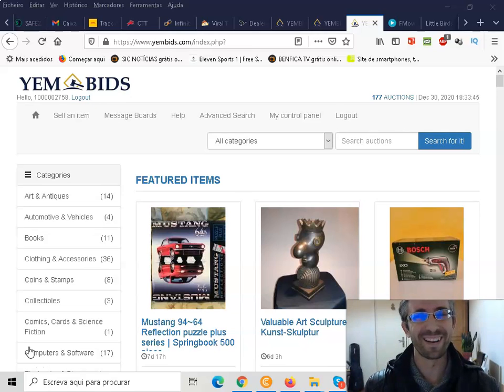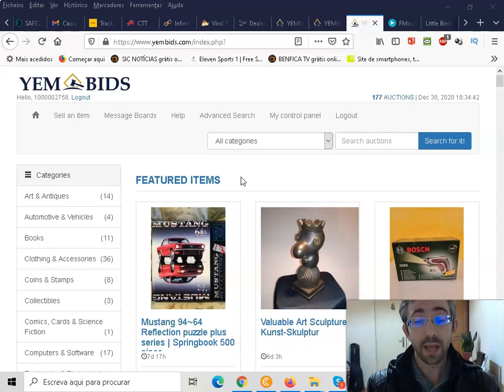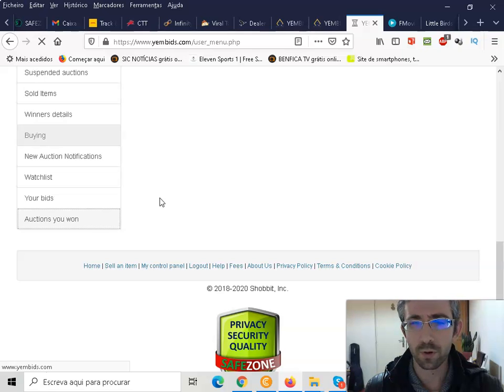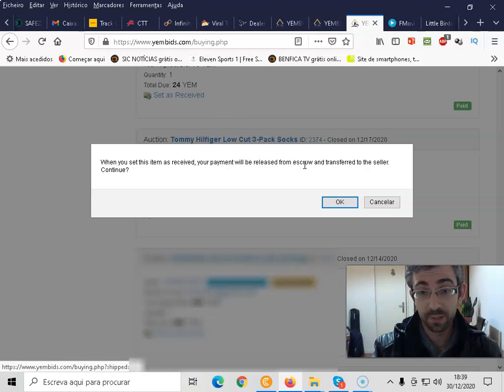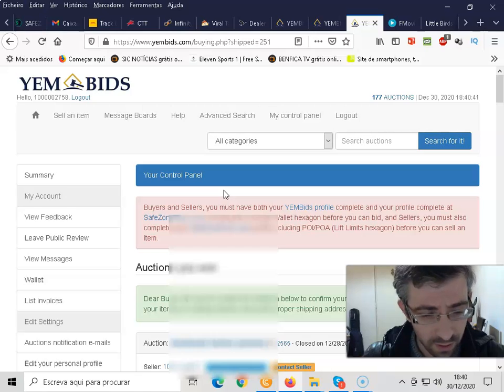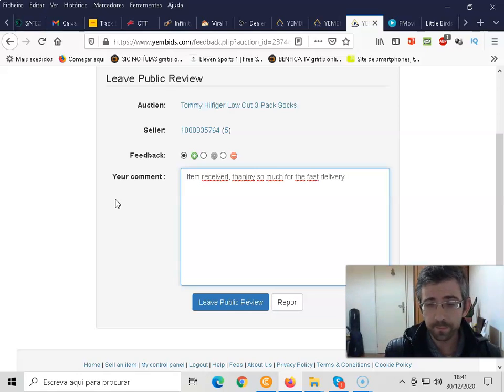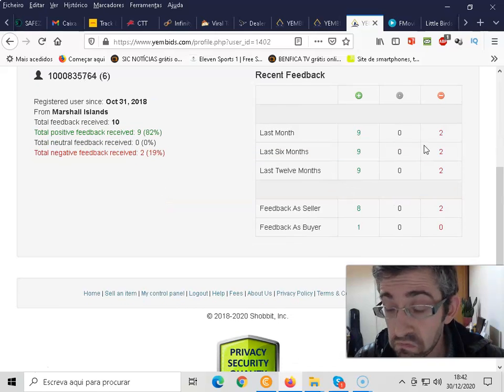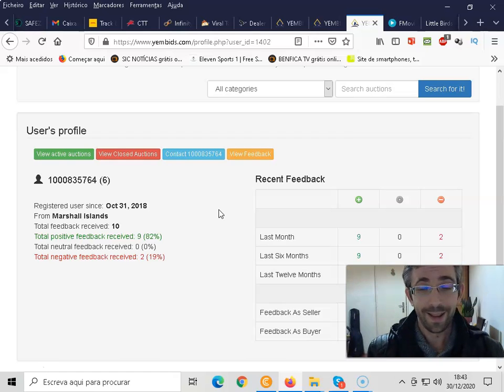What To Do after Receiving an Item from YEM Bids?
What To Do after Receiving an Item from YEM Bids? (not an official Unicorn Network Video)
🔴 Get my Free Training and join me Here on the Unicorn Network/Safezone

📲 Connected Searches:

Rainbow Currency and the Proof of Work
CryptoRank - the Official stats for the YEM and YEM Coins
Why should You buy YEM Coins?
Rainbow Currency and YEM Foundation Thrilling News
YEM Coins what are they?
Rainbow Currency vs. Bitcoin – Who Wins?
What is YEM
YEM your everyday money
yem coin
top reasons to buy yem coins,
yem foundation
Rainbow Currency introduction
how to buy rainbow currency
Rainbow Currency
Rainbow Currency 2020
Rainbow Currency price
Rainbow Currency review
Rainbow Currency news
Rainbow Currency login
Rainbow Currency foundation
what is rainbow currency,
crypto currency,rainbow,
digital currency,
cryptocurrency
Rainbow Currency/YEM
YEM
Twnkle/YEM
Unicorn Network
Unicorn Network login
Unicorn Network review
Unicorn Network animation
Safezone
Safe Zone
We Share Success